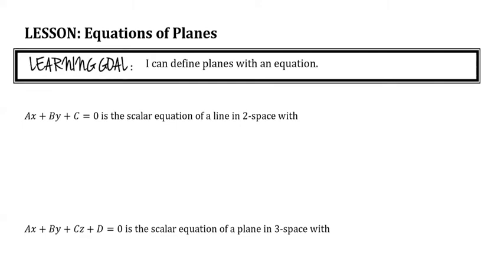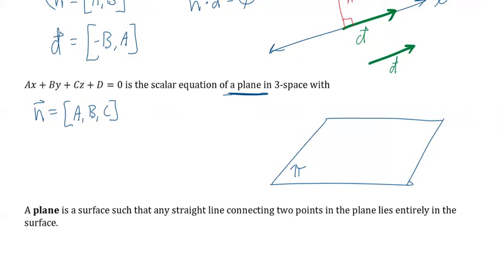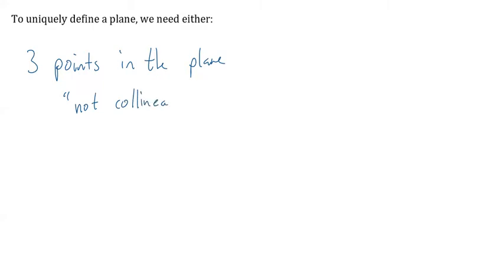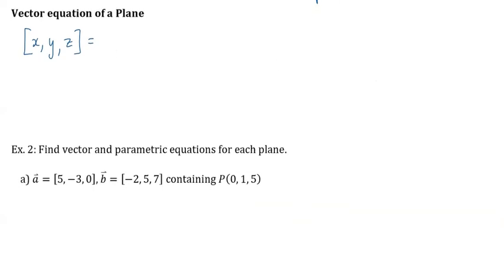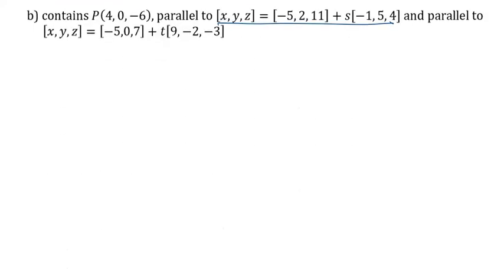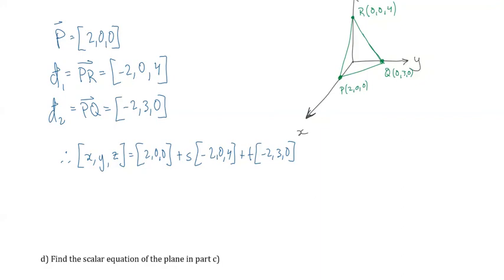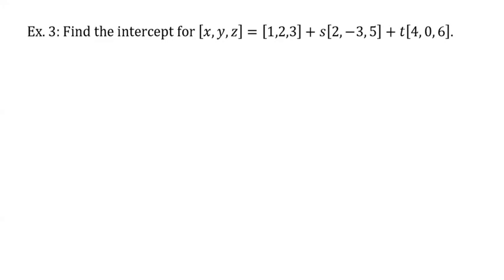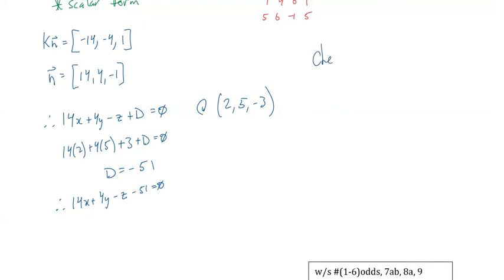Equations of Planes